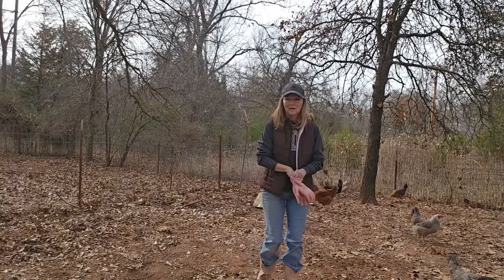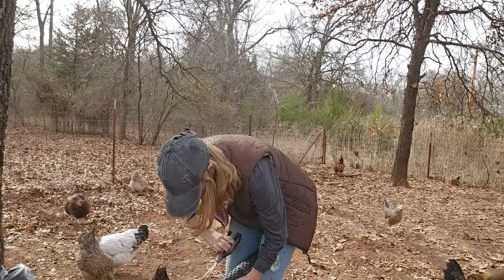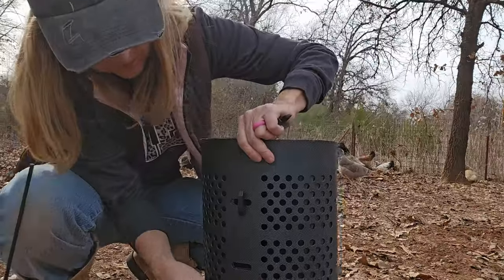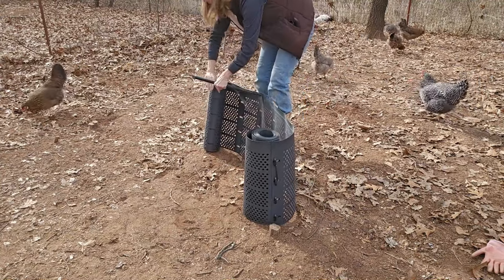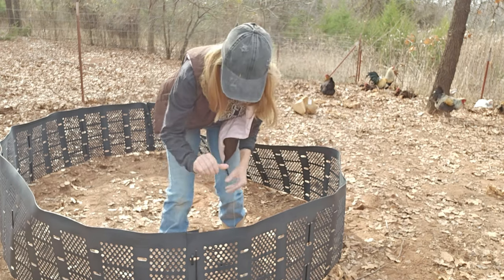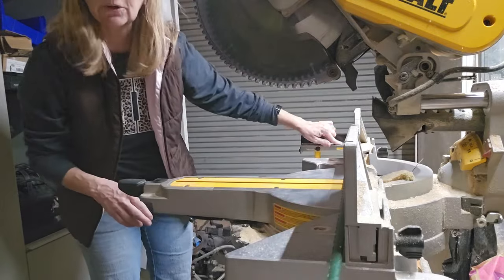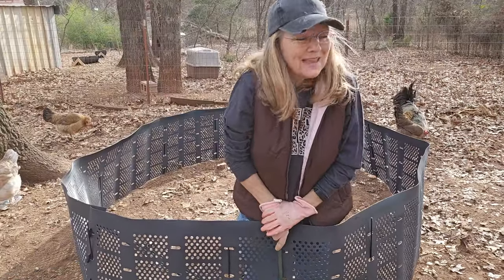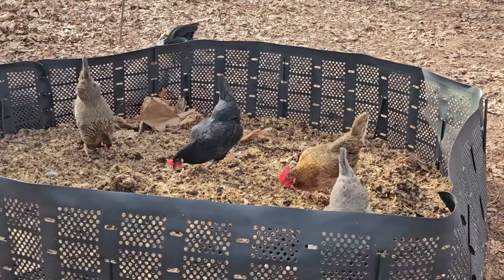Unlock the power of chickens for Amazing Composting!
We're going to be discussing the power of chickens for composting. Chickens are efficient and thorough composters and can help you compost more food in less time than you ever thought possible.

Chickens are great for composting because their manure contains a wide range of nutrients and biodegradable material. We're going to show you how we set up a chicken composting system and how we will use chickens to help us compost more food in less time!